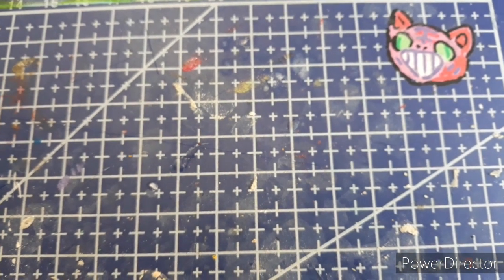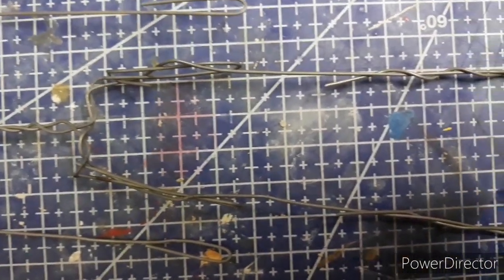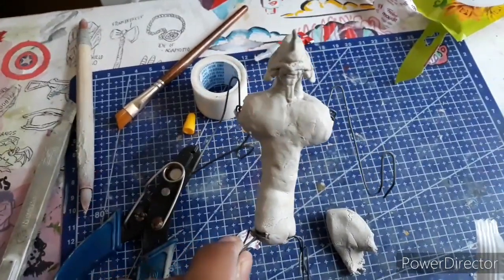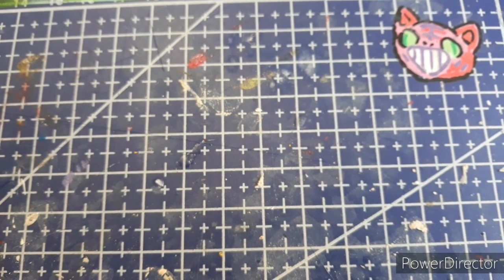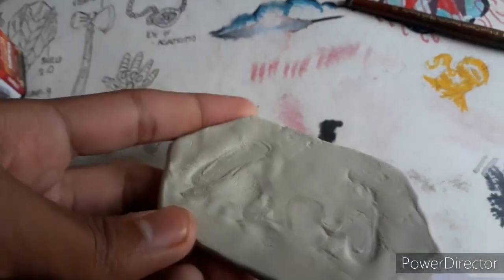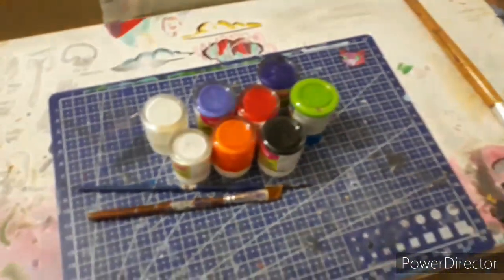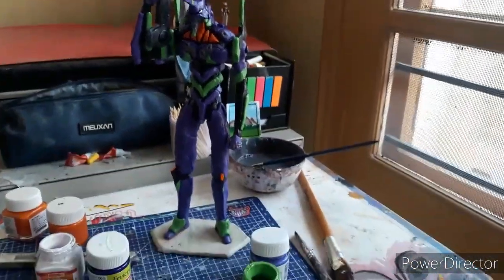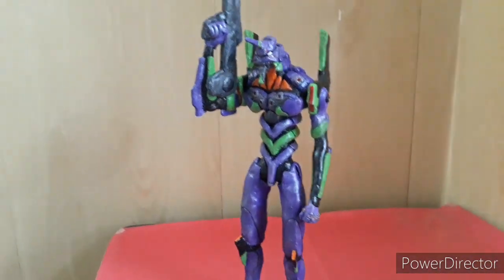Sculpting EVA UNIT-01 //500 subscriber special//